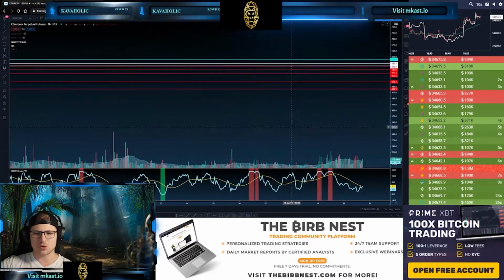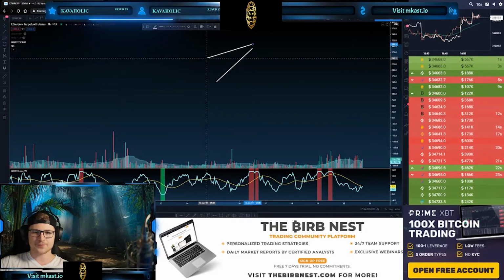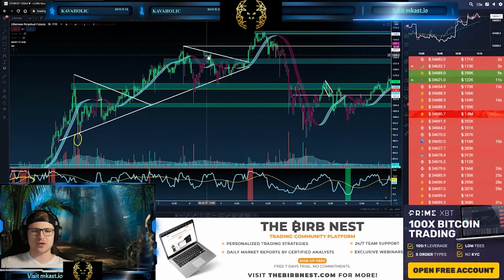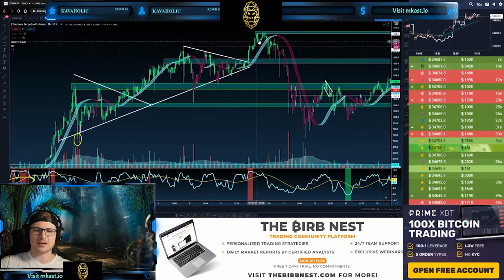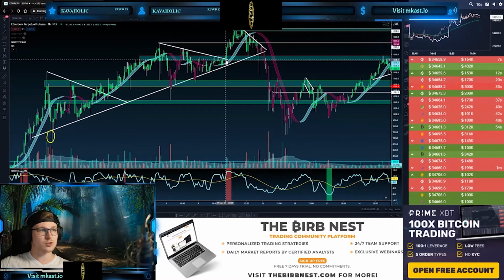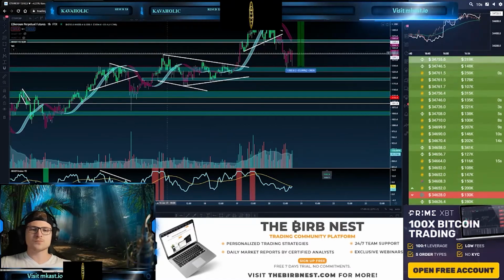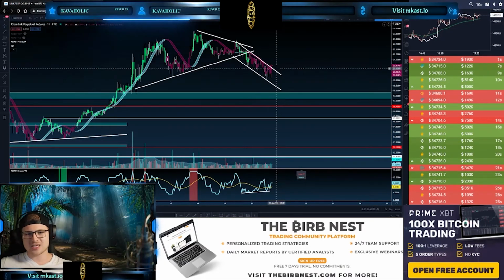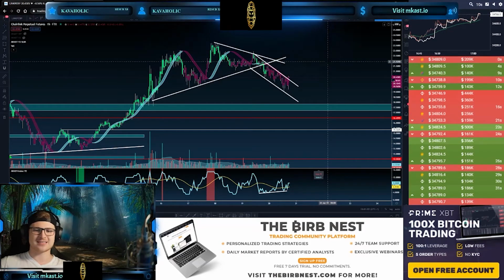Trading Crypto Wedges - In A Bull Market (that actually work)